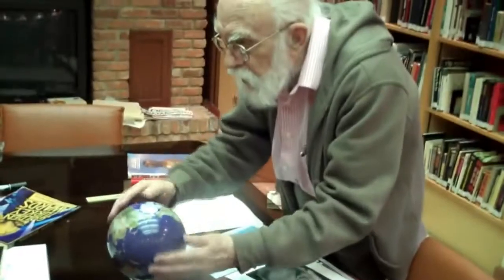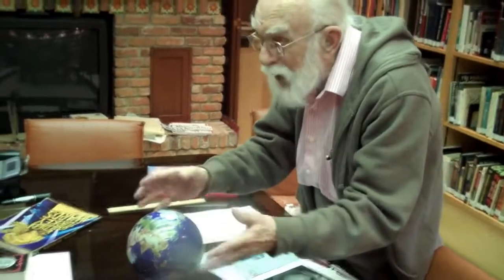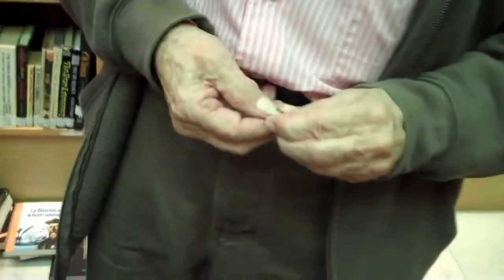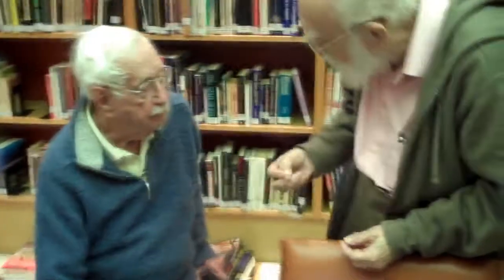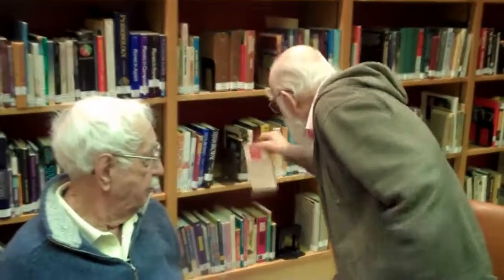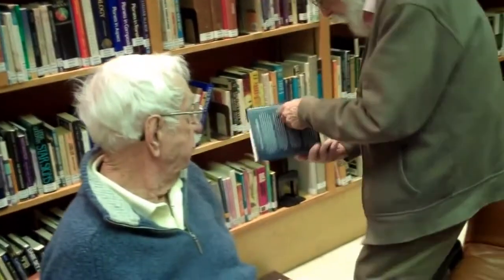James Randi and Norm Edmund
Recorded 1/14/2017 Norm Edmund (currently 95 yrs old) from Edmunds Scientific fame stopped by the foundation on  14th, 2017 to have lunch with James Randi. As I returned from lunch.

James Randi discusses James McCormick and his arrest on fraud charges for his bomb dowsing device, The ADE 651. Further Reading

Recorded: 1/14/2017 On his visit to Florida. Massimo spent some time at the James Randi Foundation working with James Randi on a few skeptical things. During the off time after lunch or.